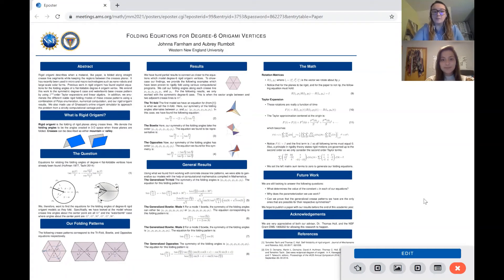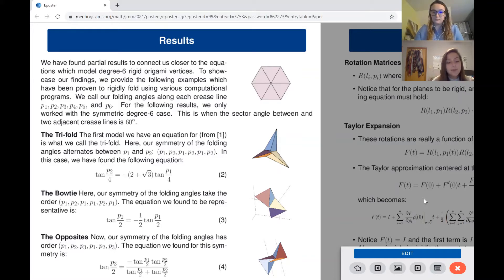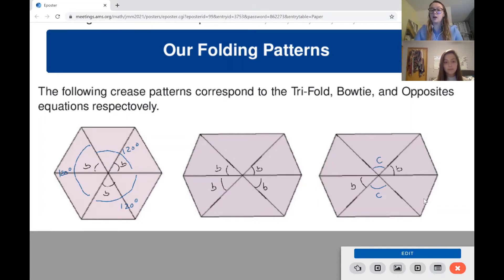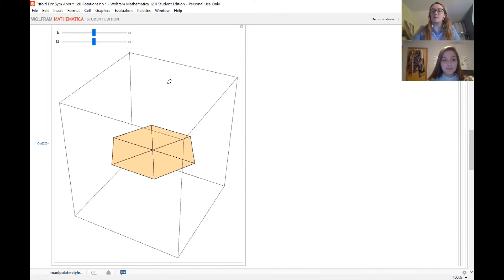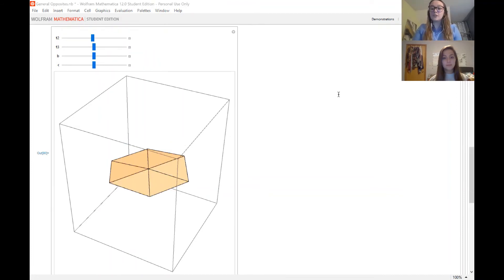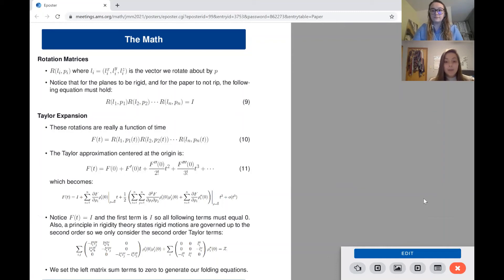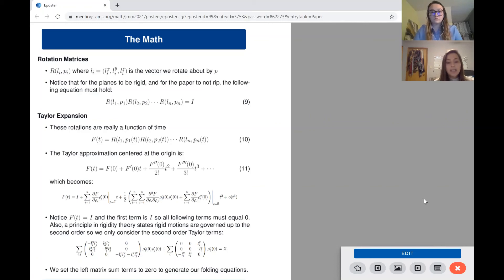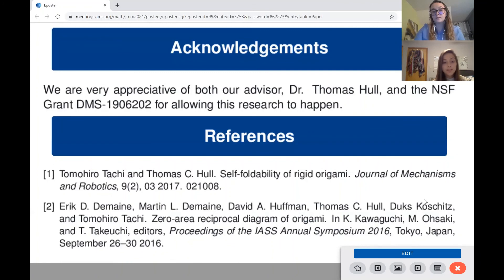Folding Equations for Rigid Degree-6 Origami Vertices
This is the poster presentation prepared by Johnna Farnham and Aubrey Rumbolt for the 2021 Joint Mathematics Meetings Undergraduate Poster Session. They present some of their research with me on rigid origami. This research is supported by NSF grant DMS-1906202